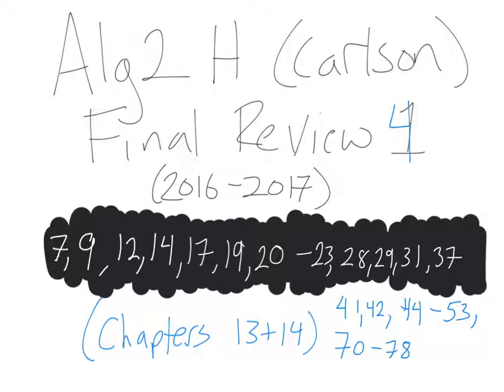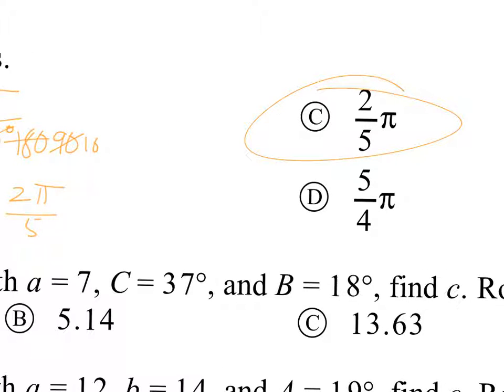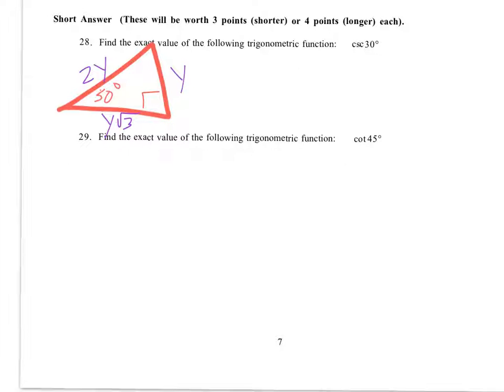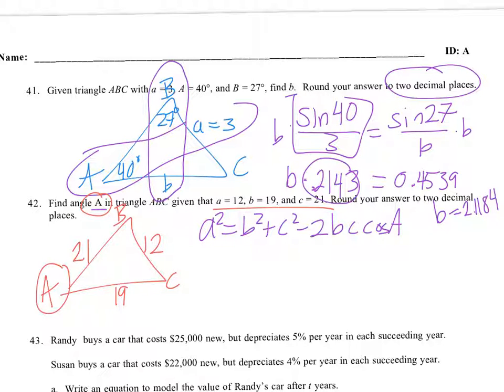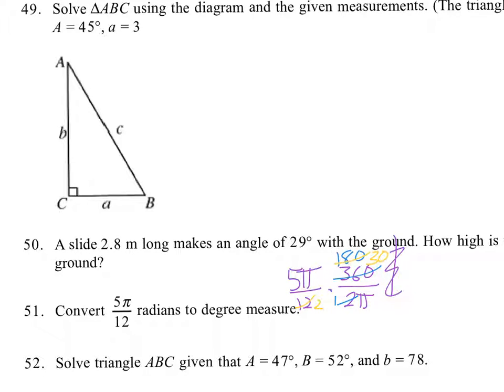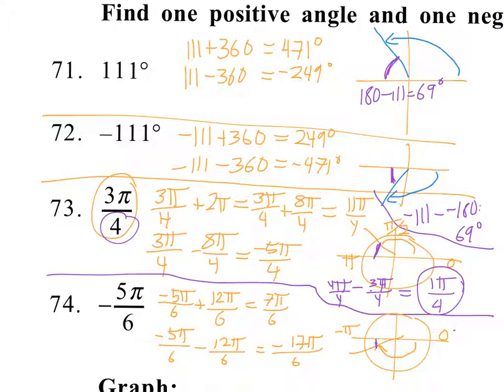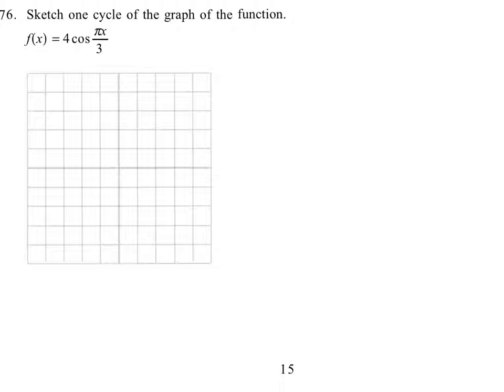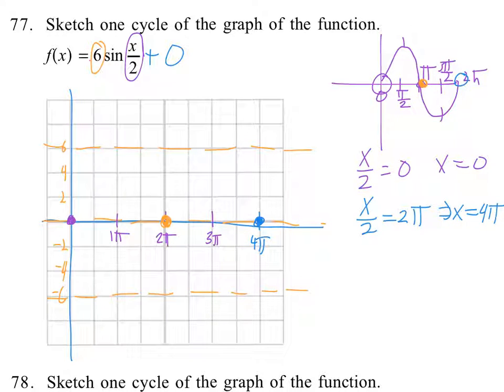alg2 h final review chapters 13-14